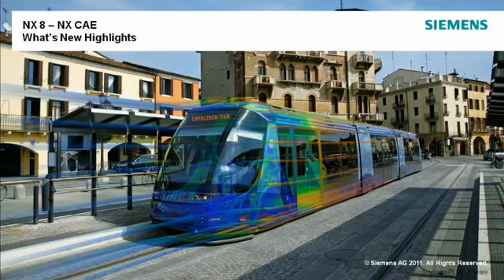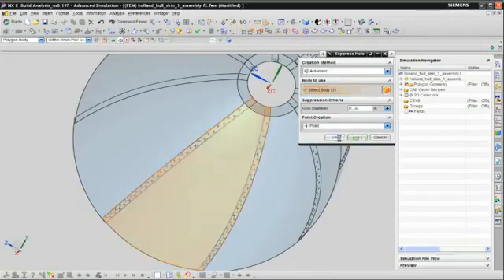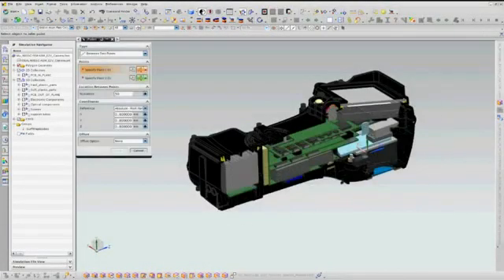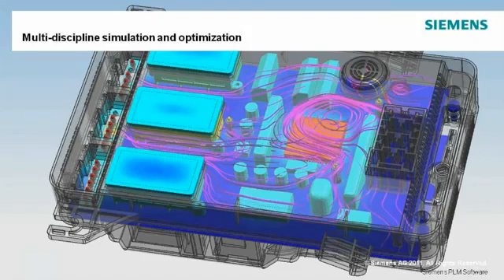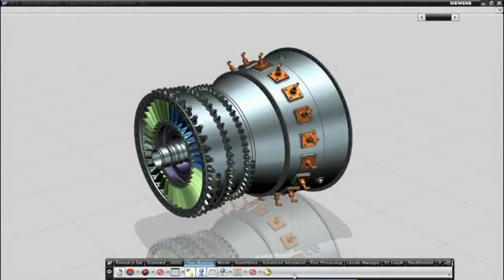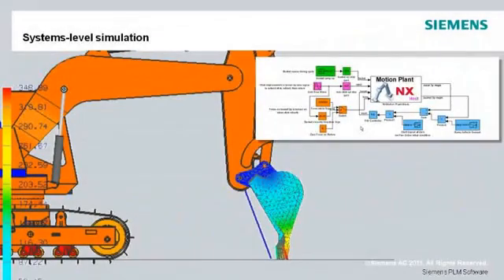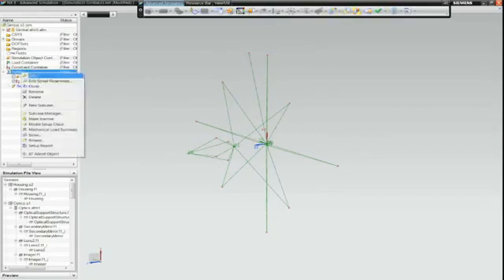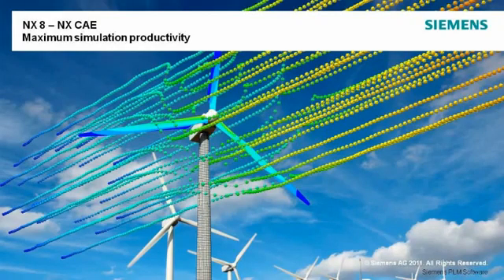NX 8 CAE Software from Siemens PLM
Video highlights of the extensive engineering simulation enhancements in Siemens PLM Software's NX CAE solution.